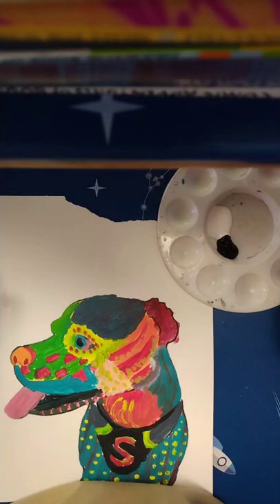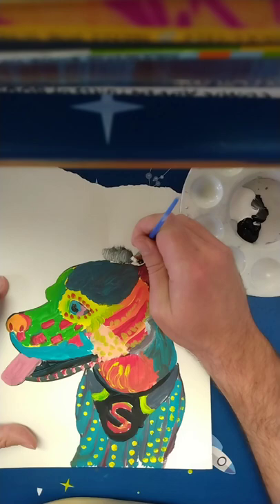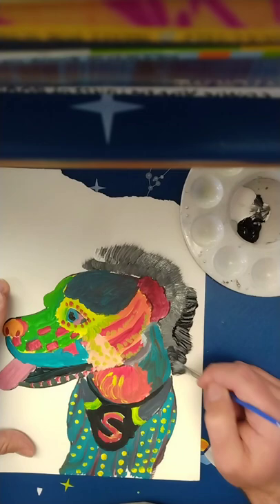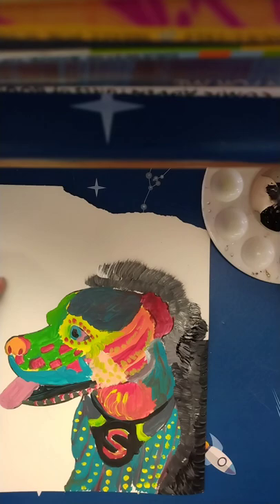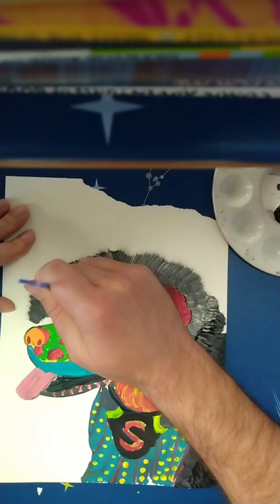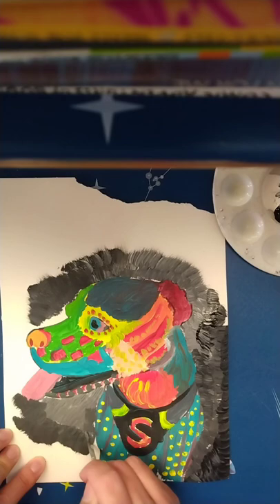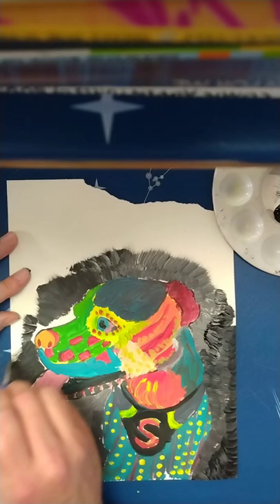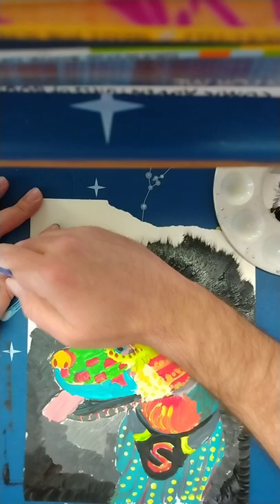Pet Painting Background